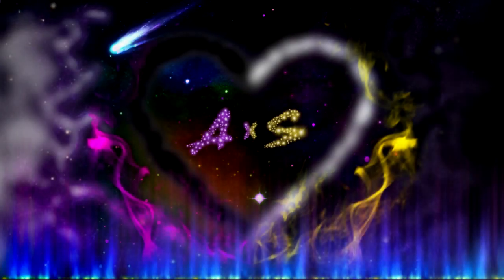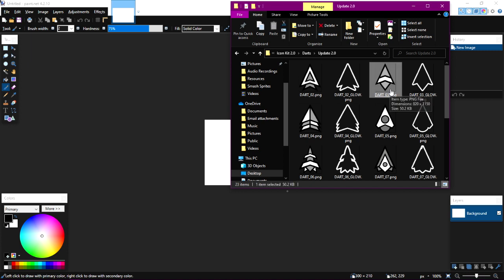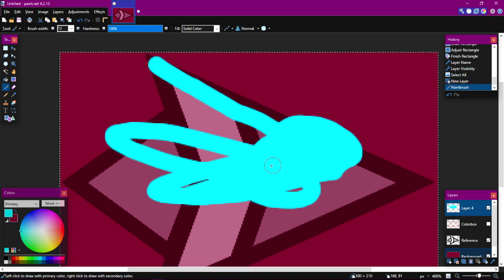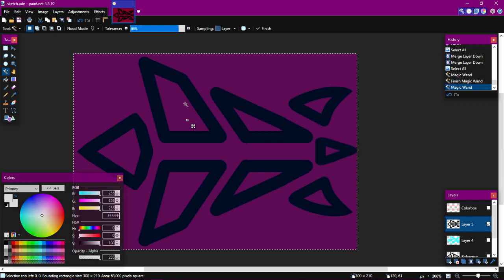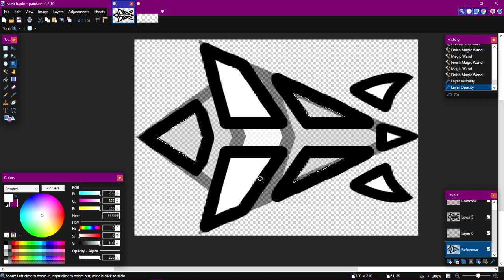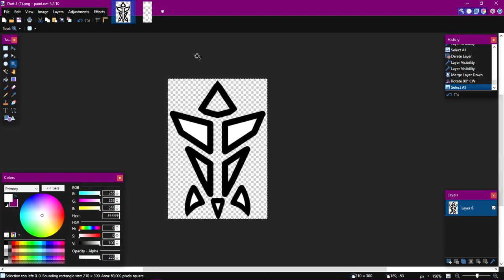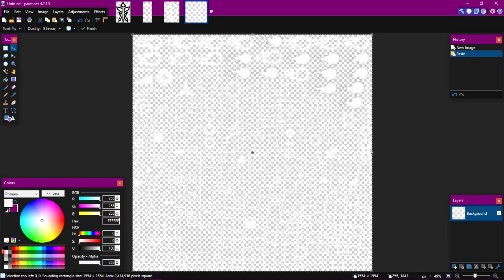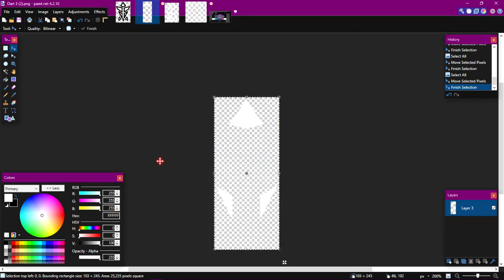GD Tutorials (Episode 3) - How To Make a Dart/Wave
Special Thanks: My girlfriend cimmanintoast for recording transition files! I love you!
--About Video--
Welcome back to another episode of GD Tutorials!!! Today, Fallen will be teaching you all how to make custom darts/waves for your very own Geometry Dash Texture Pack!

*Couldn't find a fully complete 2.11 Icon Kit sorry :(*

Other Information
Feel free to follow for more uploads, streams, and more content!